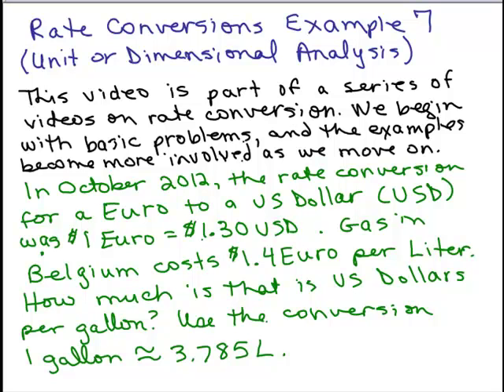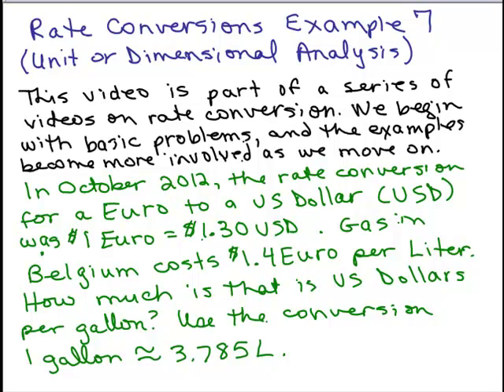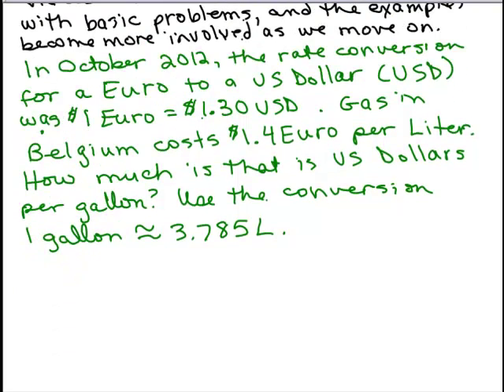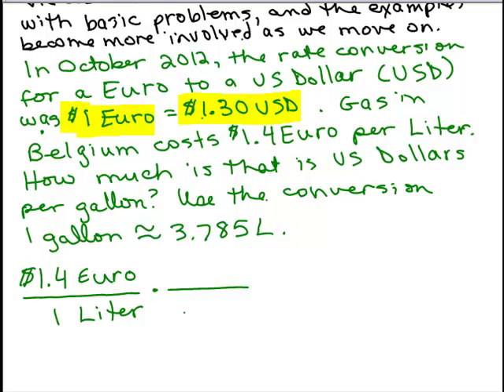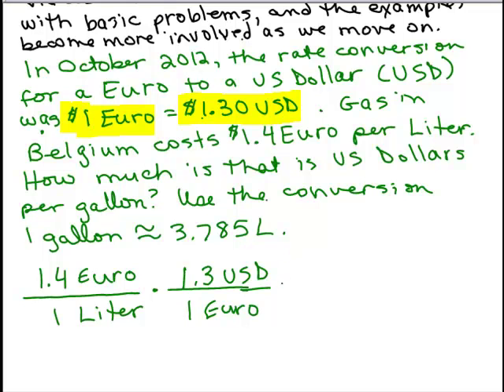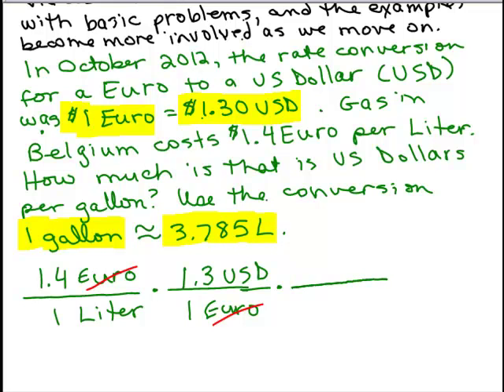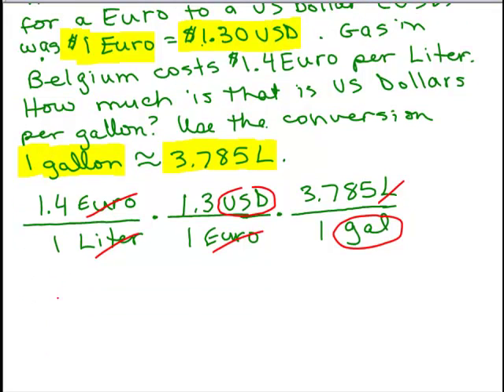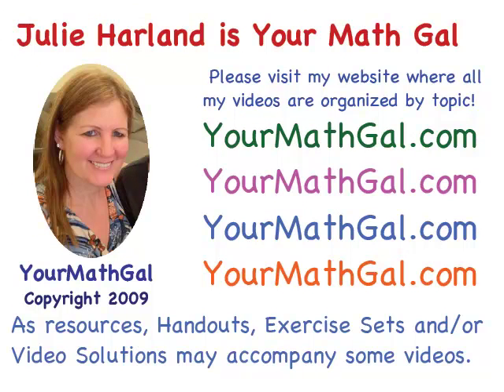Rate Conversions 7